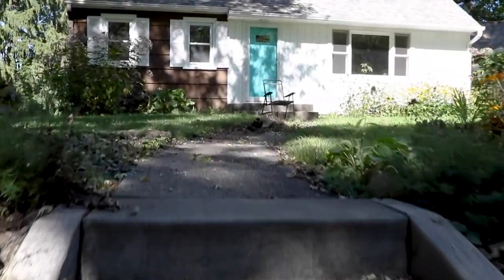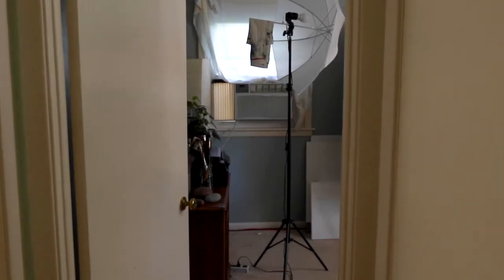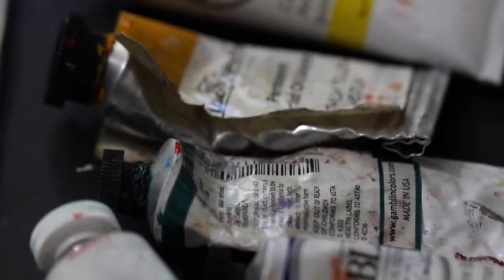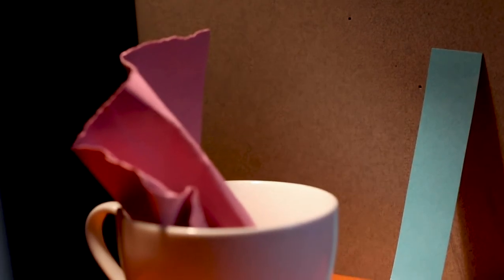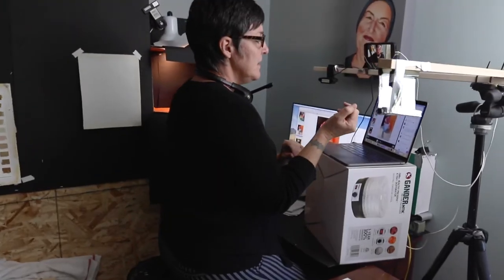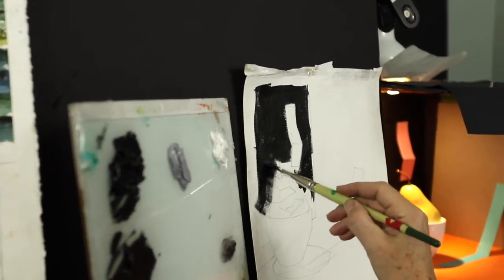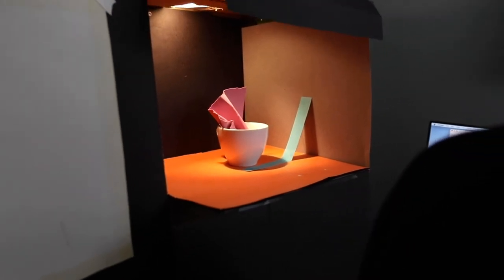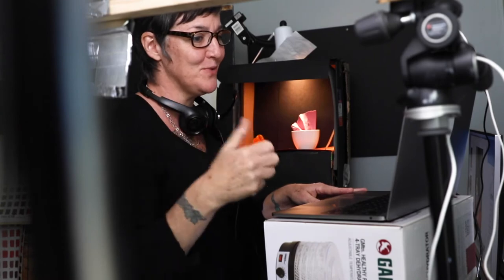Pushing Forward in Painting 1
Painting faculty Tamara Brantmeier has revamped her class "studio" to make her classes more accessible to students at home. 🎨

We aren’t your average four-year college. Our polytechnic approach to education is hands-on and career-focused. Our campus features three times as many labs as classrooms and we also have an extensive array of online offerings. Learn more about why 98% of our graduates are employed or pursuing advanced degrees within six months of graduation.